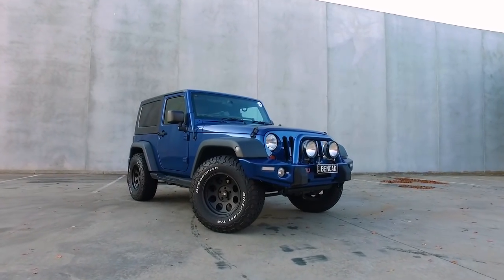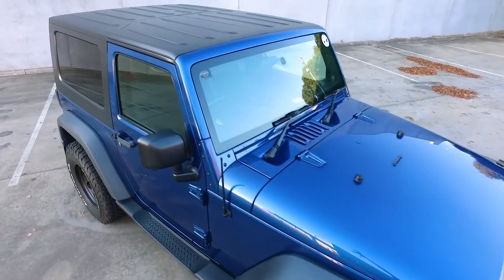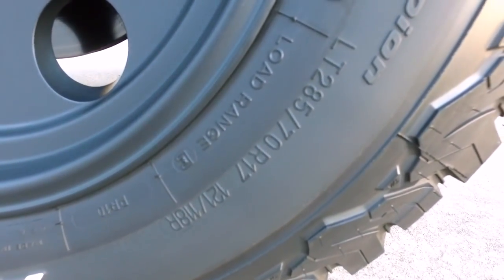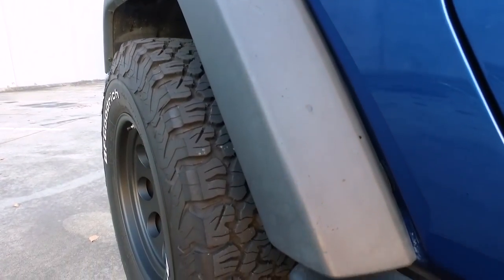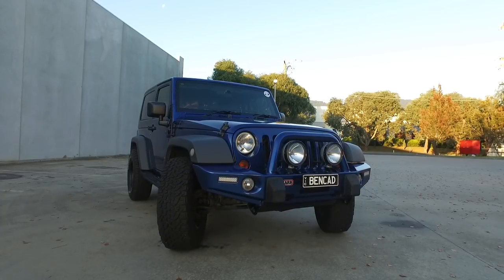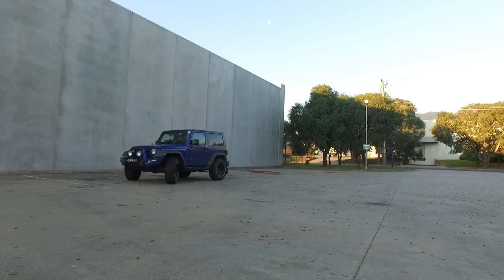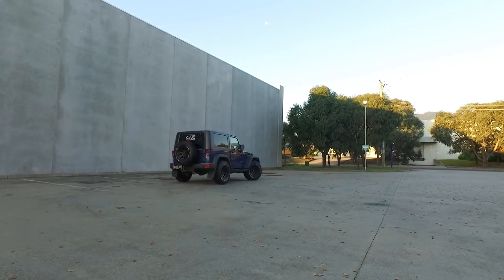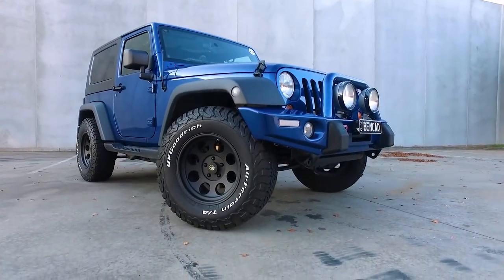Will 33" Tires fit on a stock JK with no lift? - Jeep Wrangler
Recently fitted some shoes onto my Jeep JK Wrangler with no lift on 285/70/17 BFG K02 (33") Tires with 17" Pro Comp 7069 Alloy Wheels.  All the Details in Full Description Below:

TIRES: BFG K02 All Terrains - 285/70/17
Search for Tires
WHEELS: Pro Comp 7069 Matte Black Wheels - 17x9", 4.75" Backspace, -6 Offset.
Search for Wheels (check fitment for your car)

I had done a lot of research over the internet before fitting these tyres and heard all the warnings: That especially with a 3.8 motor that 6th gear wouldn't work, that even with aftermarket wheels there would be clearance issues and I would not be able to turn the wheels full-lock. So I put this quick video together to show that the Jeep still drives fine and looks great.

The jeep will still accelerate and gain speed when using 6th gear. Can turn full lock both left and right, and have no rubbing or scrubbing issues.

However, I would advise this only is a safe height for very light off-roading, definitely NOT rock crawling, and preferably for street driving only.
For those considering fitting rims and tires before fitting a lift kit - this is to show you can do it with 33's before fitting your lift.
*Video based on personal experience only, yours may vary. Cheers